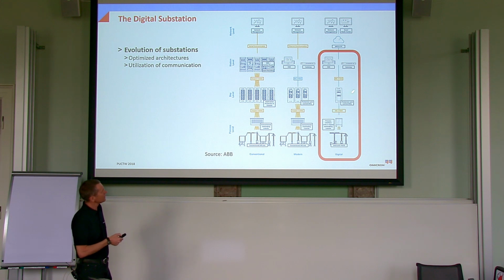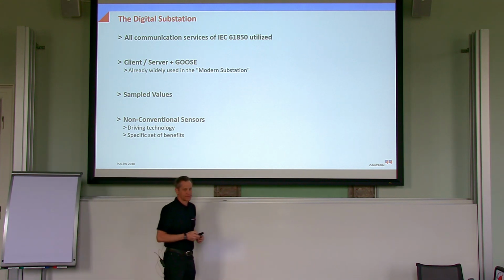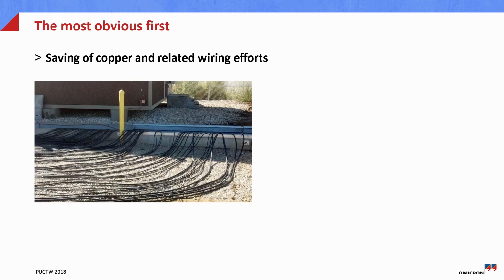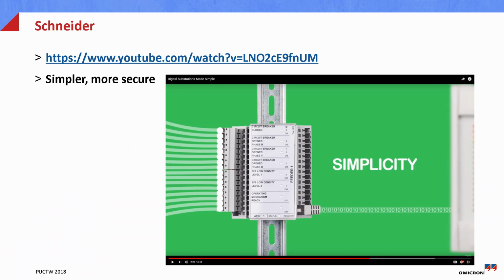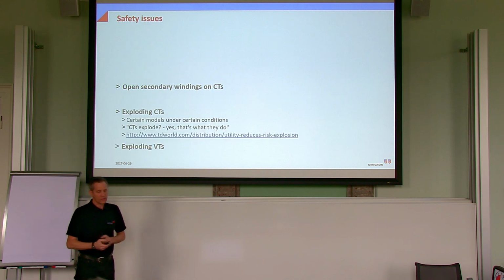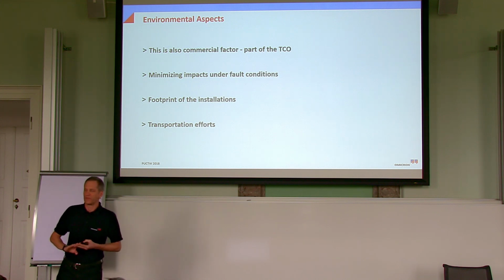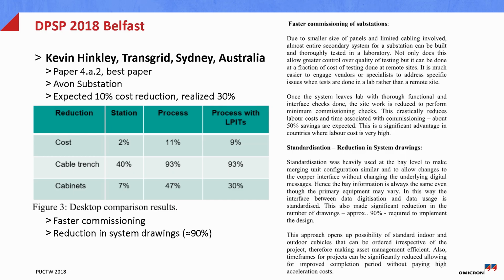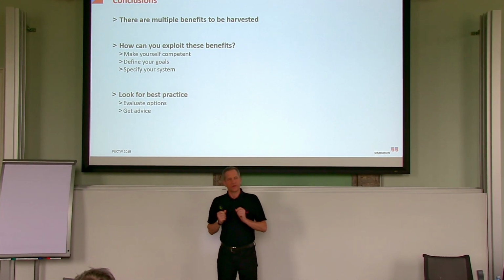Route to IEC 61850 (2018): Sampled Values benefits collected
Fred Steinhauser of OMICRON talks about the benefits of Digital Substations.

Recorded during the OMICRON Power Utility Communication Tutorial & Workshop 2018 held in Germany.